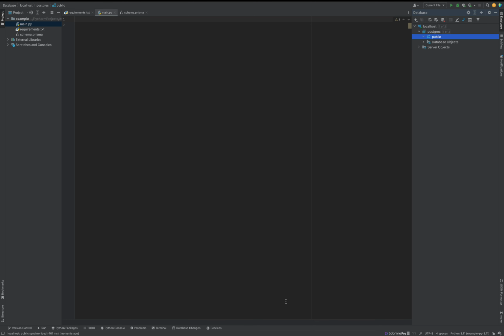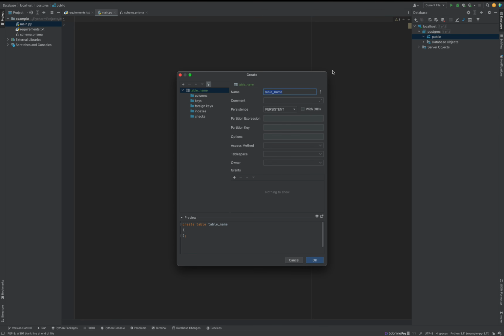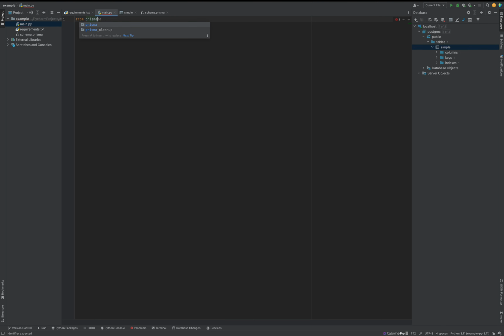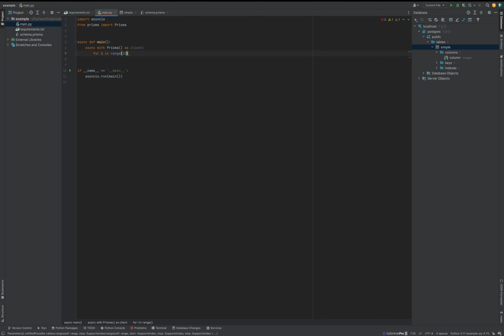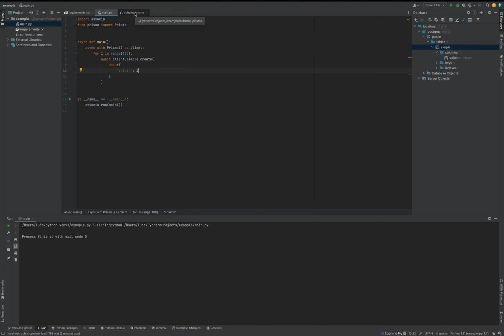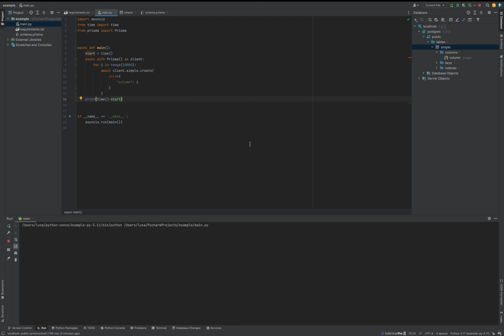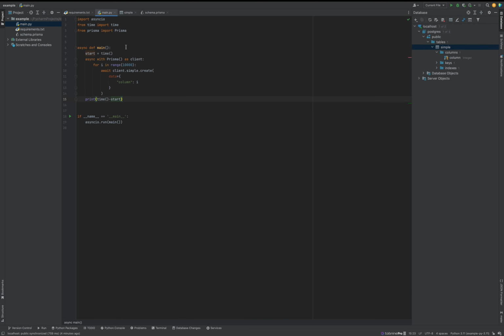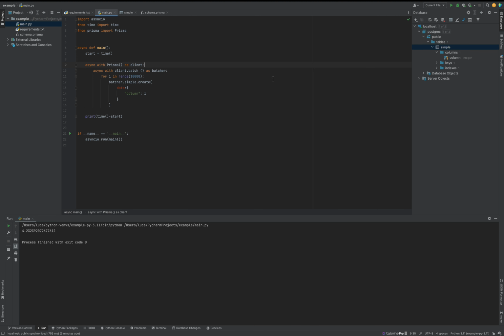Python - Prisma Batch Requests - Database Speedup